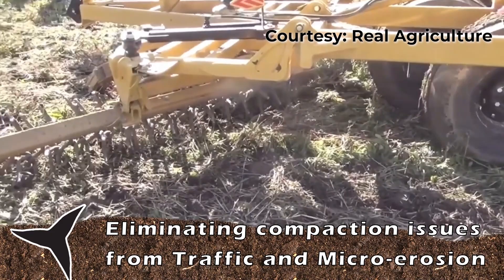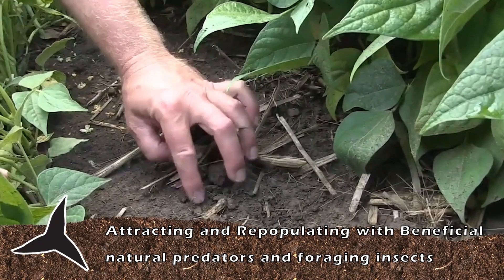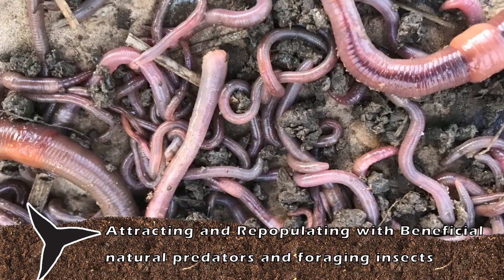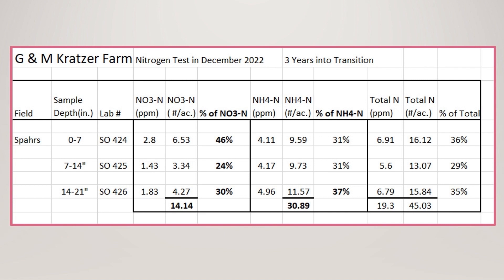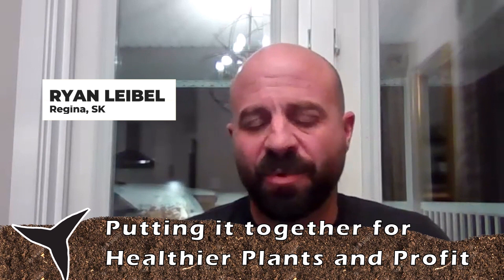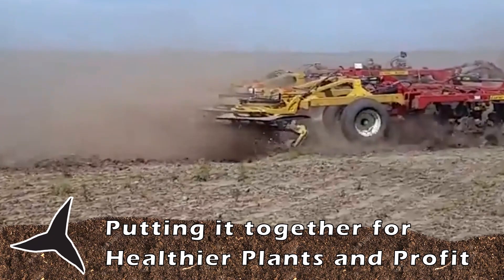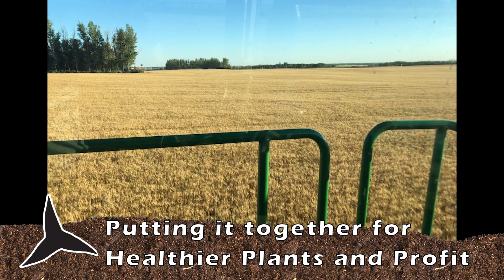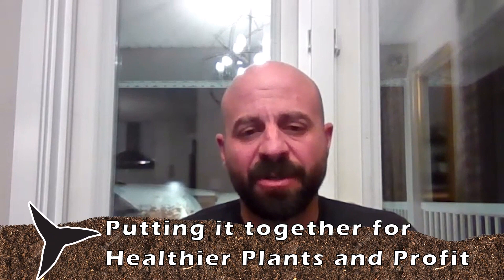CurseBuster Promo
Hear from advocates and user, Greg Kratzer from Warren, IN and Ryan Liebel, Balgonie, Sask. New info concerning nitrogen cycling when surface applying manures. Learn from Ryan about post plant tillage with CurseBuster.